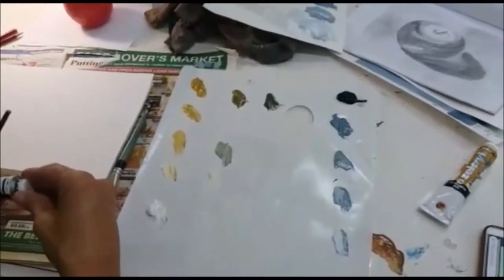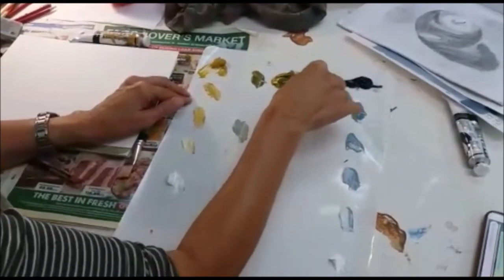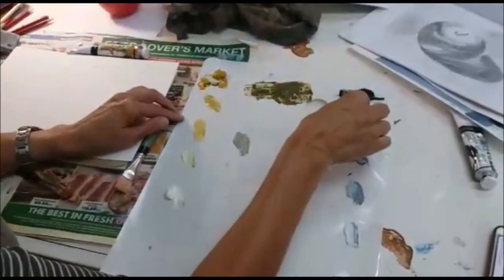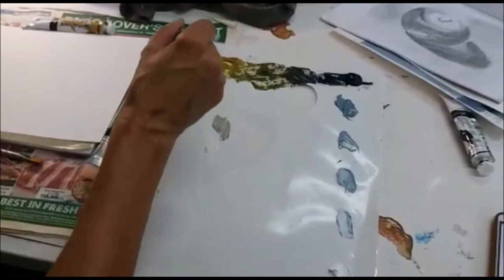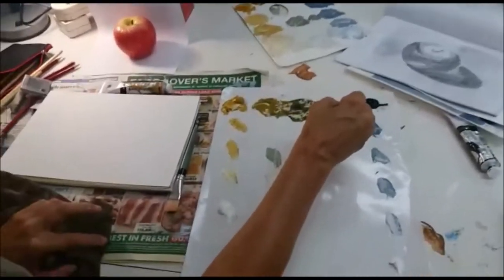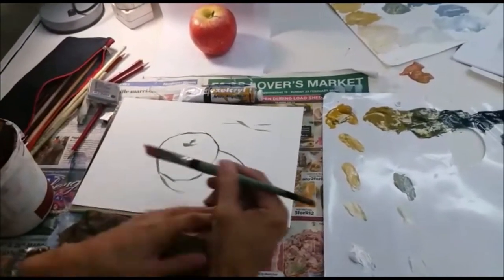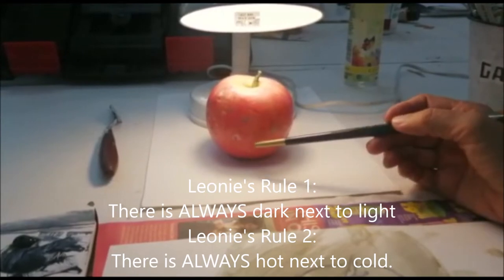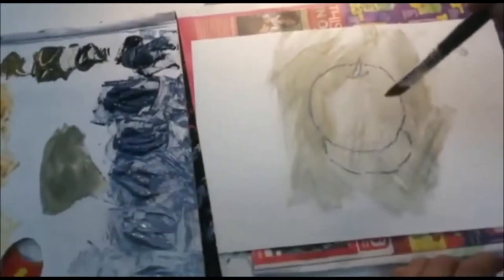Unveiling the Secret to Perfect Cross Blending with Hot and Cold Colors!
Cross-blending is smoothing the edges of two colours together so that they have a smooth gradation where they meet.
There are many ways to approach this. Artists often learn multiple techniques and use the best one to achieve the desired results for a particular painting.
Blending is a great way to create a gradual transition (slow or fast transitions) (* see video), from one colour to another and is very useful in creating the finer details and making your paintings look more realistic.
You can blend by adding more paint or working with the paint that is already on the canvas or paper.

Your brush stroke will also depend on the position of your hand on the brush. There are 6 basic positions that affect your painting style and mark making.

Encaustic and fine Artist, Leonie.e.Brown demonstrates the drawing and painting process simply and understandably.